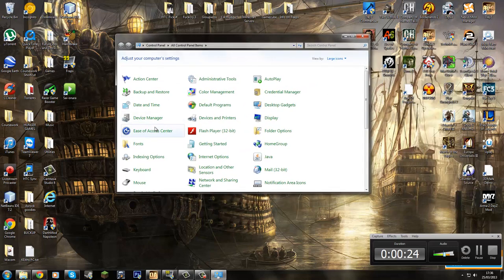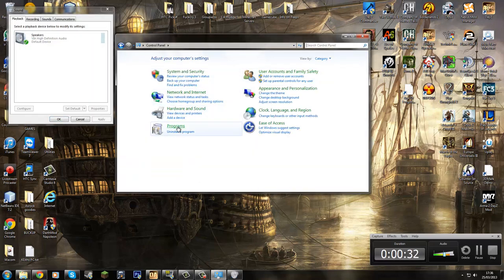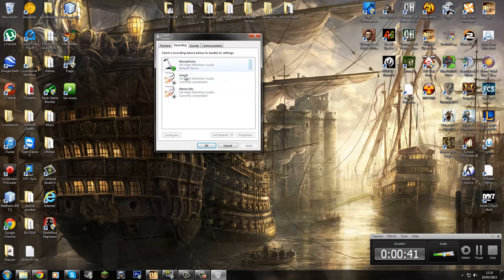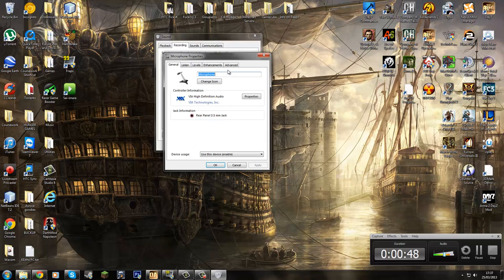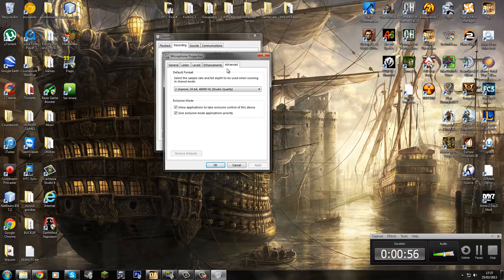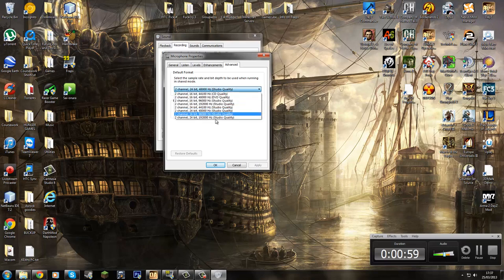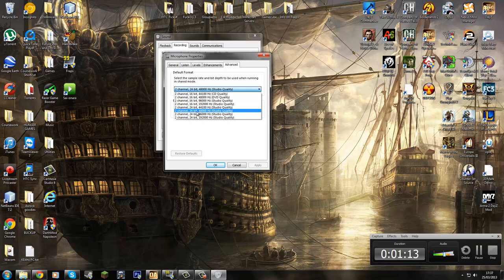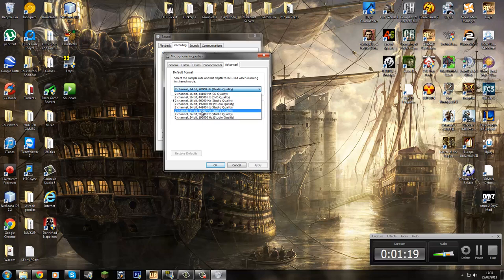How to fix Fraps High pitch/Whistling sound from input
Hi, I am just gonna show you a fix I found for the whistling sound in Fraps.

Headset used: Gamecom 380
Game Used: ARMA II

Set to: 48000Hz

Dont use: 96000/192000